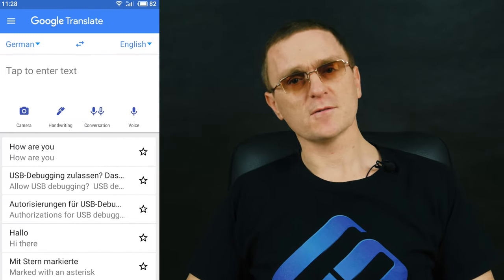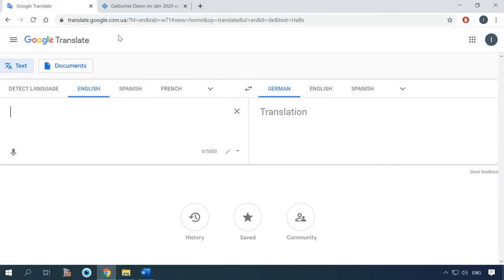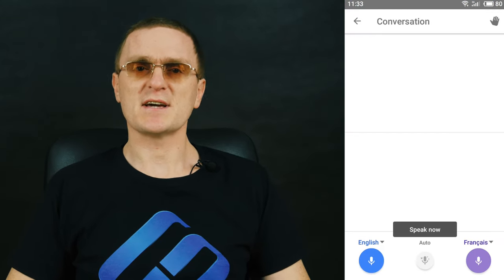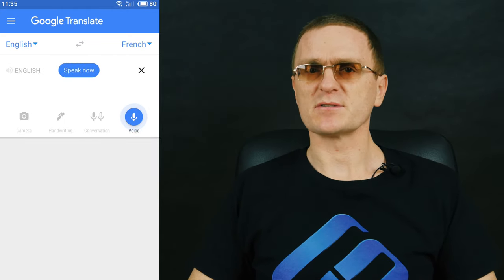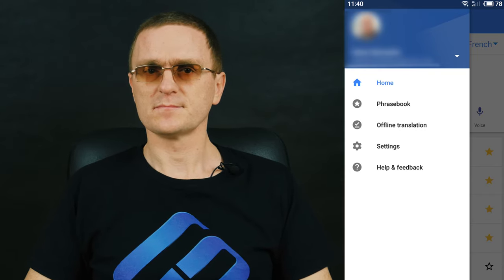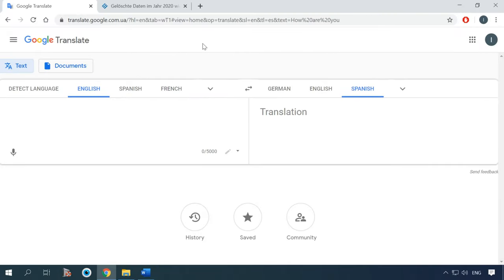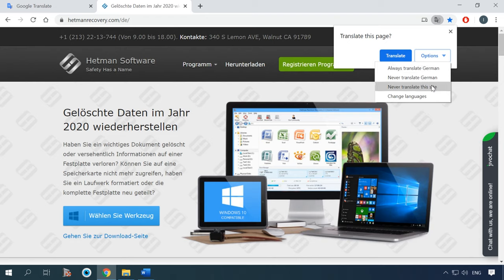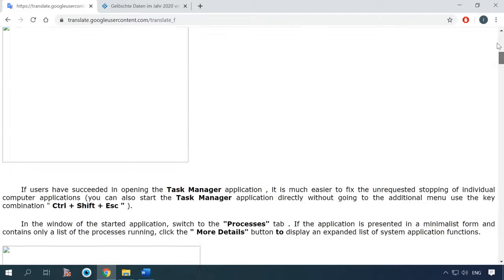📚 How to Translate Text from Photo 🗺, Voice, Dialogue or Handwriting with Google Translate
👍 In today’s video, I’ll show you how to translate text from camera, a dialogue, a voice message and handwriting with the help of Google Translate mobile app. It’s difficult to underestimate the importance of this translation service, but most people tend to use only the standard translation window in the Google Translate app and overlook additional functions and features that can make things much easier for a tourist or even a common user. If you have ever used this translation service, today’s video can be useful. In a few seconds, I’ll show you in detail what Google Translate can do.

👉What Are Errors 400, 403, 404, 500, 502, 503 and How to Fix Them

📚 Content:
0:00 - Instant translation with camera.
2:31 - Translation for handwriting.
3:29 - Simultaneous translation.
4:12 - Voice input.
4:44 - Translating offline.
5:26 - Personal dictionary.
6:03 - Translation from any app.
6:48 - Website translation.
7:53 - Document translation.